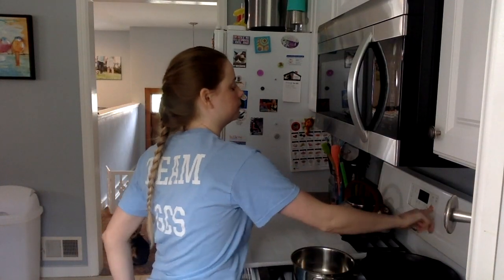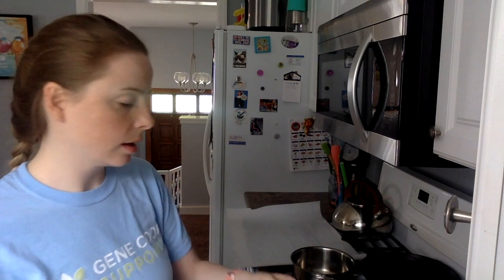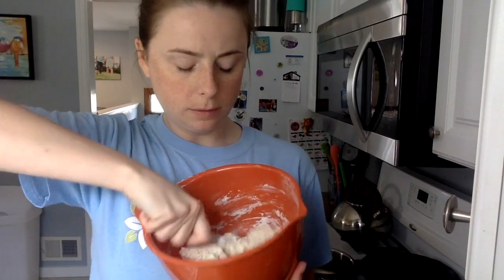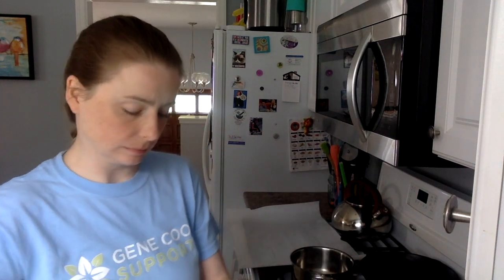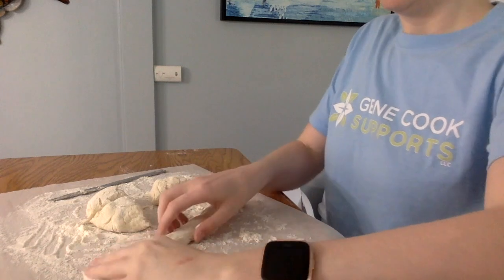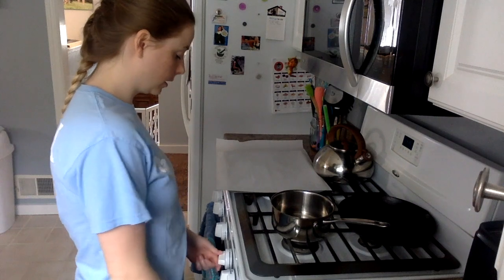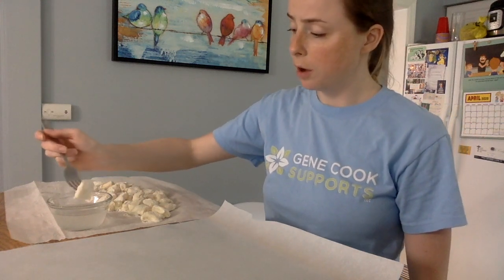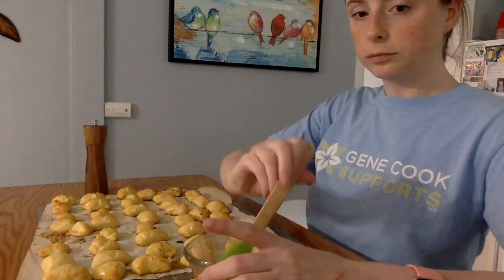2 Ingredient Pretzel Bites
This video is about cooking